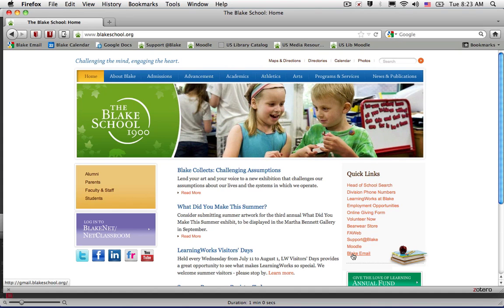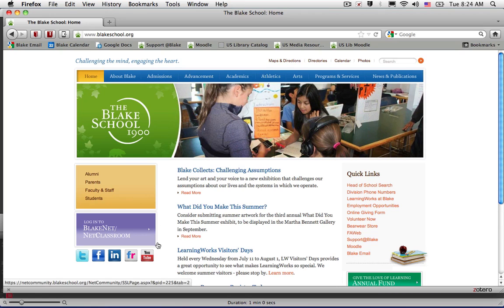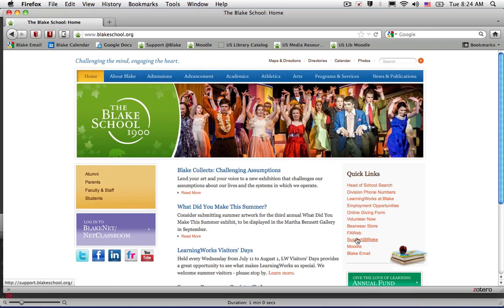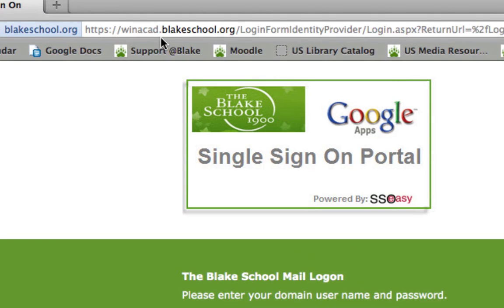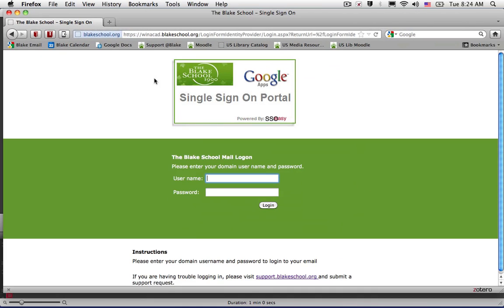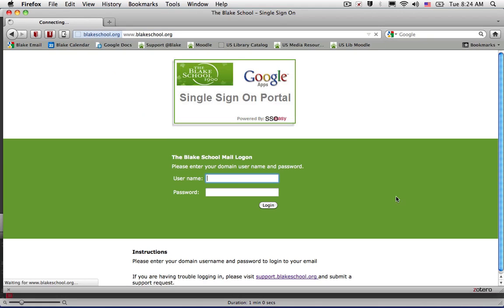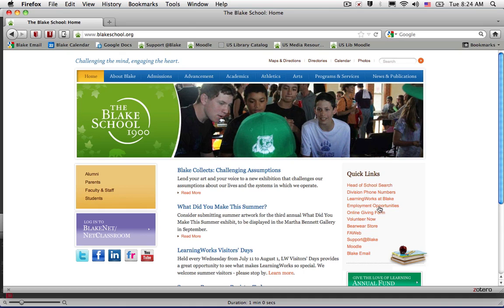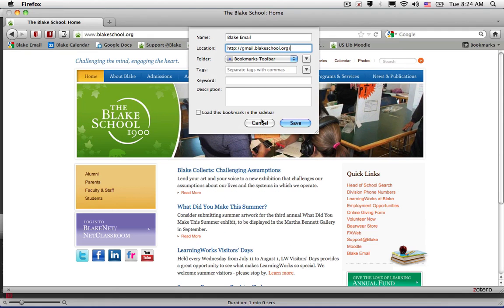Why do you need to bookmark the Blake Email Link and Not the Single Sign On homepage